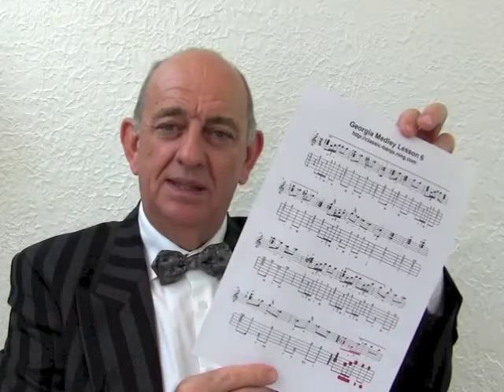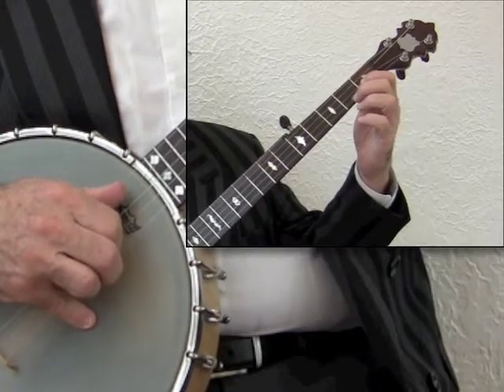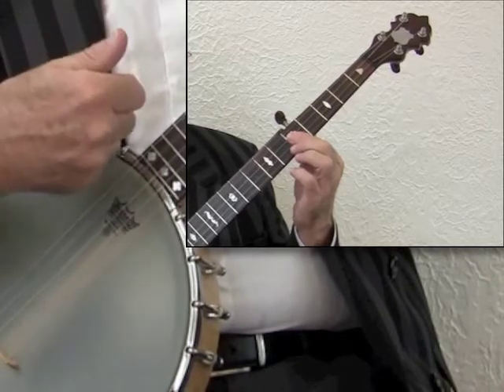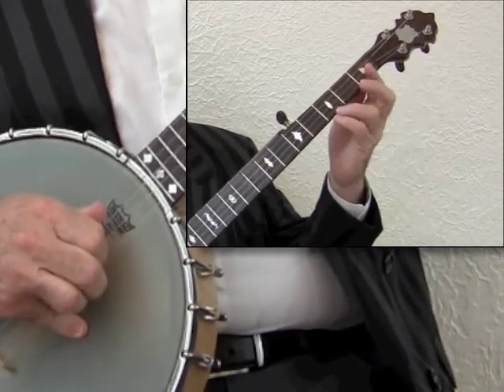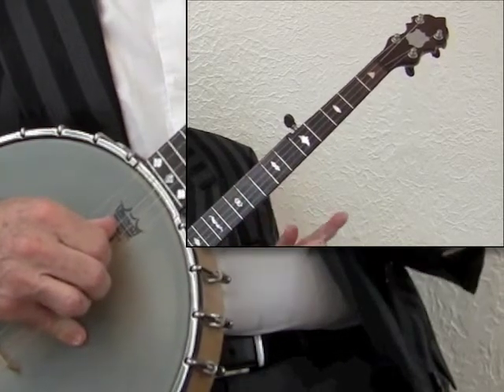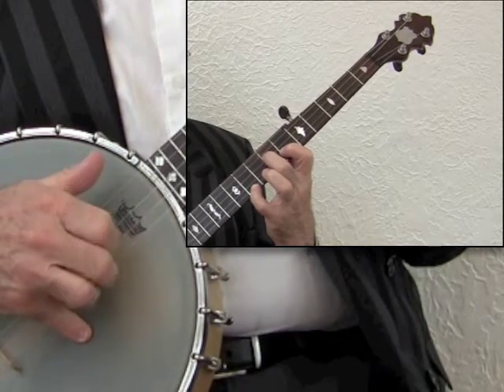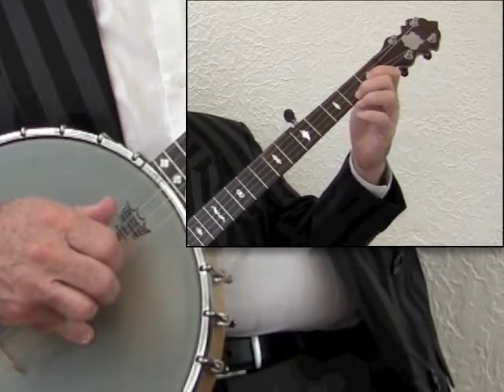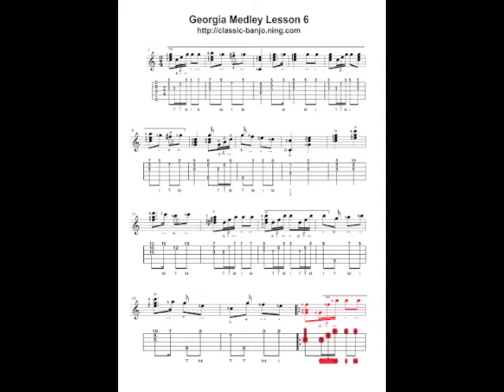Classic Banjo : Georgia Medley Lesson 6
A finger by finger,  note by note,  bar by bar demonstration on the CLASSIC STYLE of banjo playing.
This is one of a series of free tutorial and instruction videos  for beginners available on: